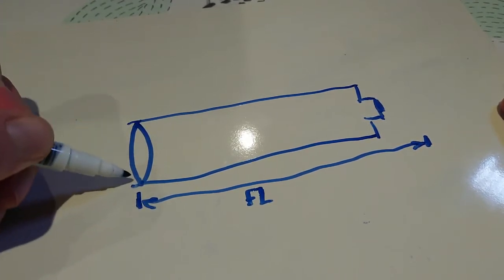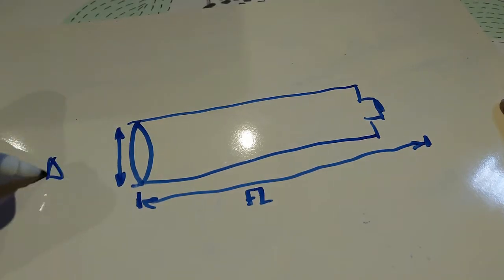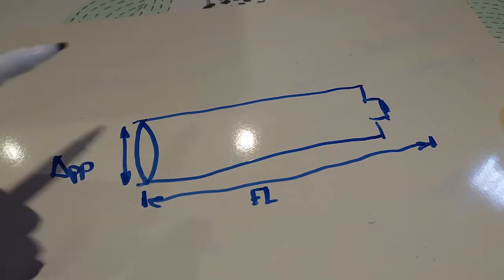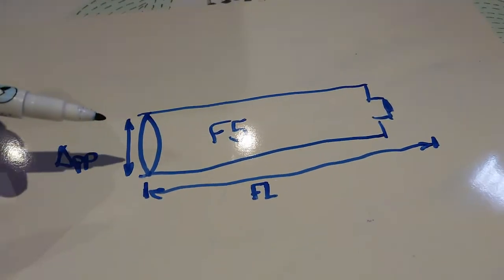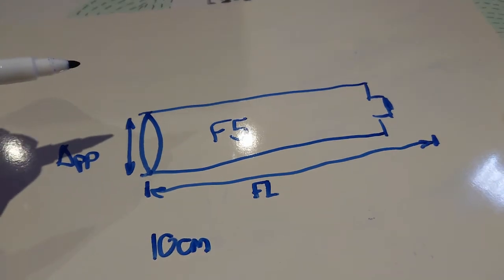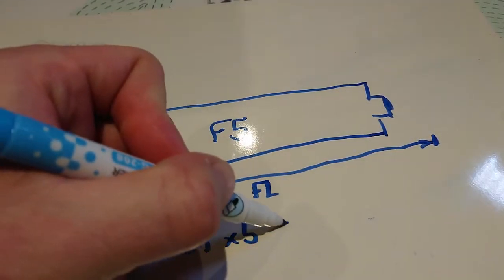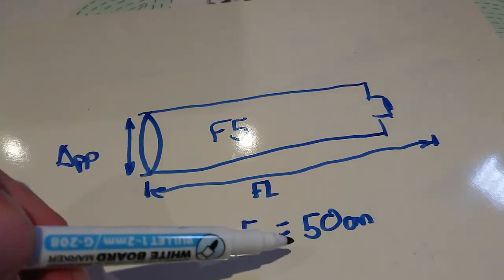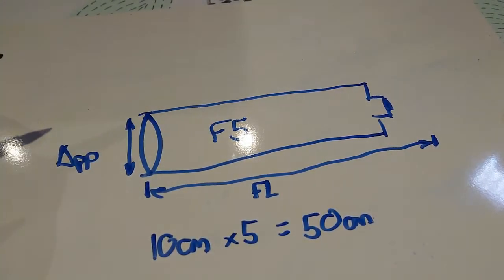F numbers and Moon Pictures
What are F numbers?  Here is some stuff I found out.  Oh, and some moon pictures as well.